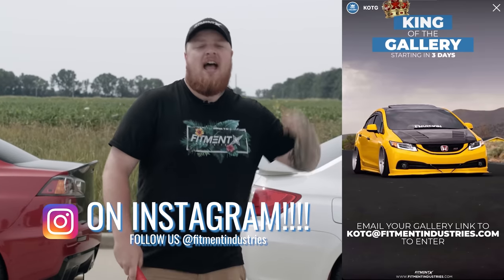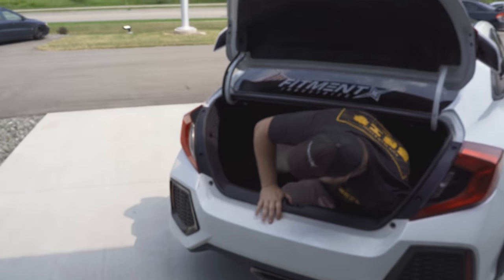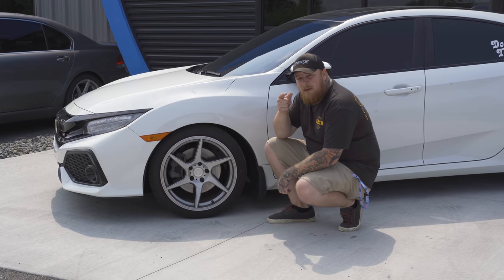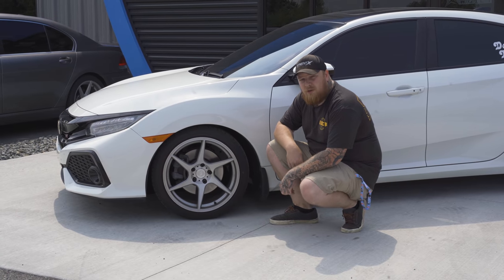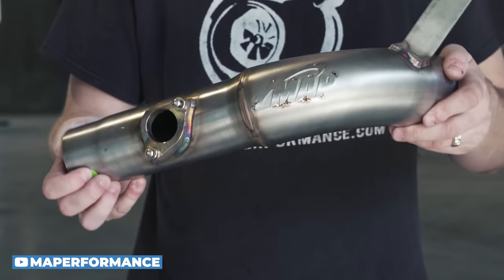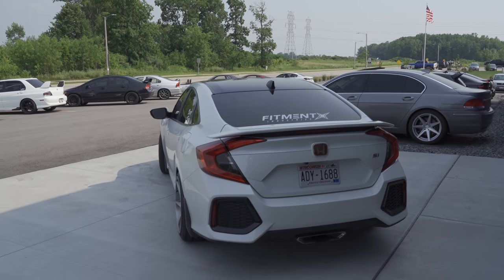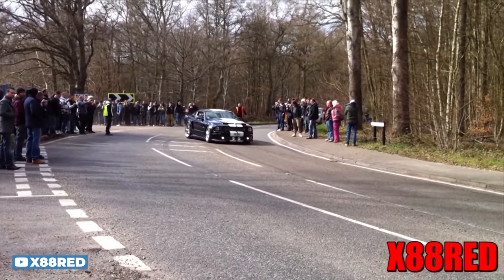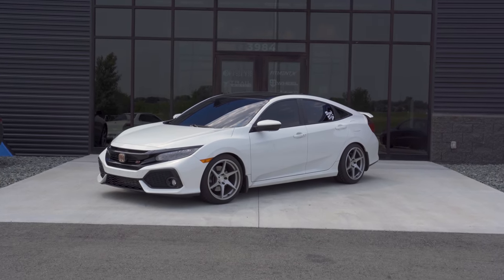The ULTIMATE Honda Civic SI Buyers Guide! (10th gen)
See our most POPULAR wheel & tire packages for 10th Gen Civics HERE!

The 10th generation of Honda Civic has been around for a few years now, and has garnered a fantastic reputation for being affordable, efficient, and fun. But does it live up to all the hype? Is it worth modifying? What are some common issues with the platform? Well no worries my friends, today Dakota is gunna take this Civic X SI out on the road and see what it’s all about! This is The Ultimate Civic X SI Buyers Guide!

Love this look? Get these mods for you Civic HERE!

0:00 King Of The Gallery
1:13 The Big Question
1:48 Aftermarket availability
3:03 Adjustable Suspension
4:36 What’s it like to live with?
5:48 Best mods for the Civic X SI?
8:10 The stock clutch…
8:52 Civic X Coupe VS Sedan
9:20 Honda Lanewatch camera mirror
10:46 DO NOT WATCH
10:51 Does she rip?
11:50 Is it worth it?
12:02 The Final Verdict

CREDITS
@MAPERFORMANCE @COLUMBIAN PICTURES @SKID SOCIETY @KATJA MOTION PICTURES @GRASSROOTS MOTORSPORTS @PAUL LIPIEC @GWOODCARS @EXHAUST ADDICTS @UNIVERSAL PICTURES @X88RED @MATT MARAN MOTORING @HONDA CANADA INC.